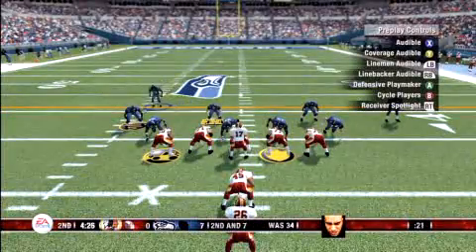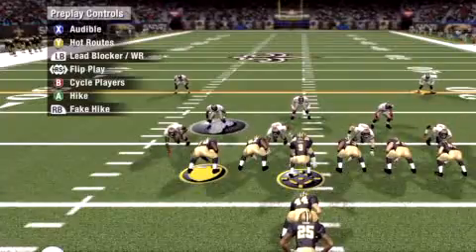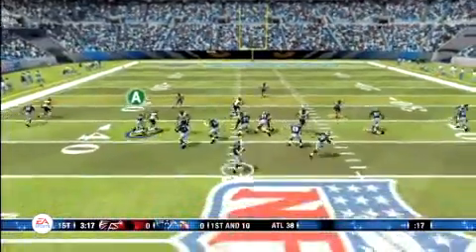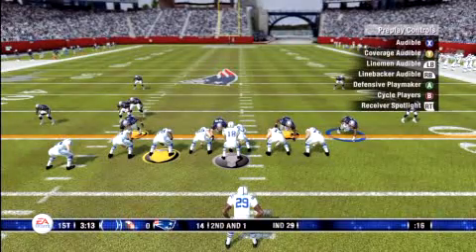Madden 08 Review